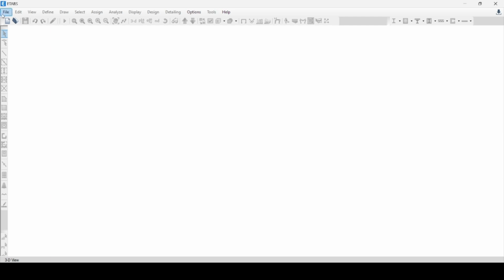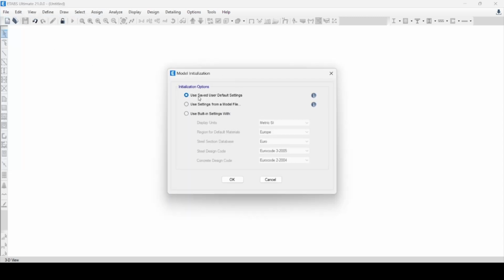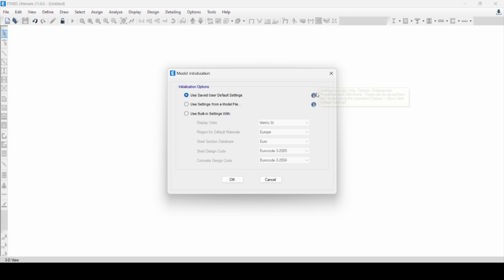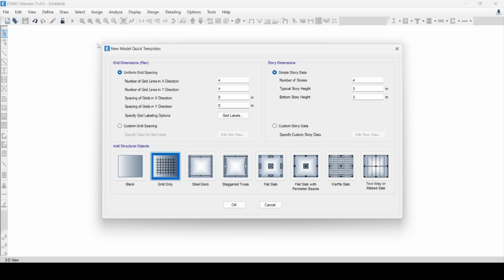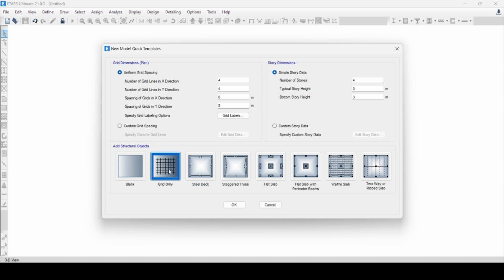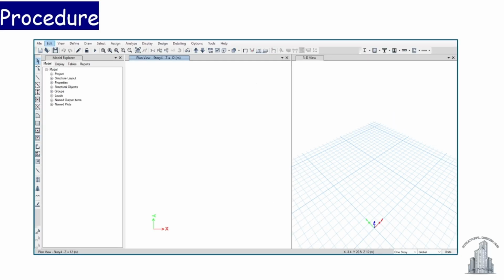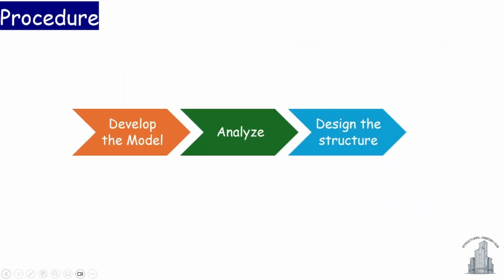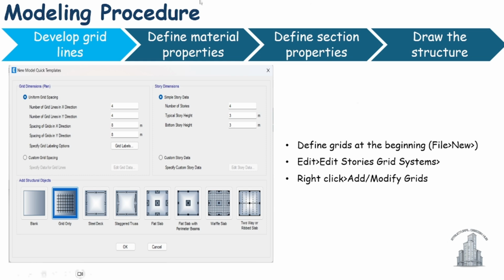ETABS Tutorial - 1. An Introduction | ETABS Full Course 2024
Master ETABS for Structural Design

In this video, you will learn about CSI ETABS software, its features, and a course overview.

ETABS is a prominent finite element analysis software that has aided in the computer-aided structural design of many iconic buildings around the world. This software simplifies the process of modeling, analyzing, designing, and detailing structures, from simple buildings to high-rises.

Chapters:
0:00 - What is ETABS
1:42 - Start ETABS
3:52 - Course brief

Learn how to:
 Build structural models of buildings.
 Analyze the structure for different load conditions.
 Understand the results and interpret.
 Design the structural elements. (reinforced concrete, steel)

Whether you are a beginner or seasoned Engineer, this course will boost your ETABS skills!